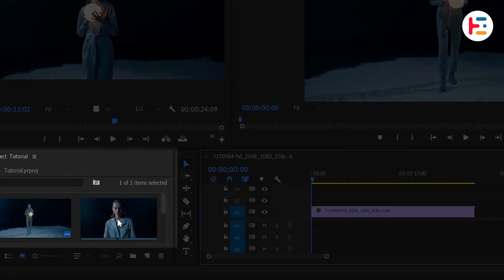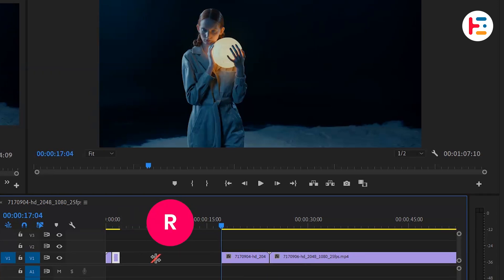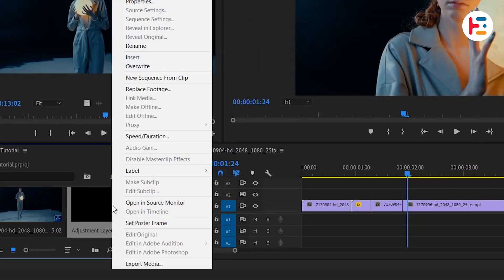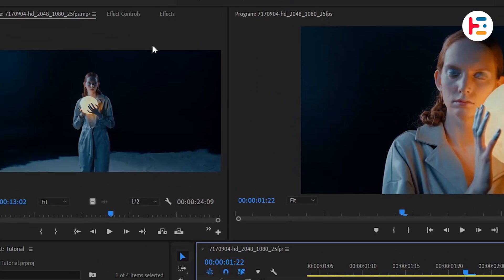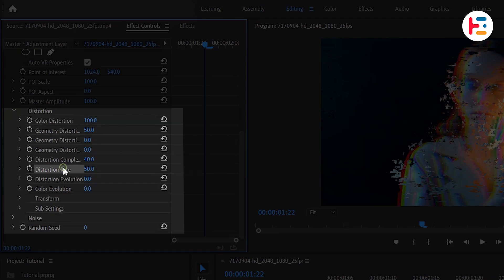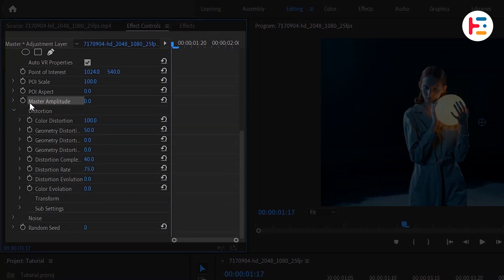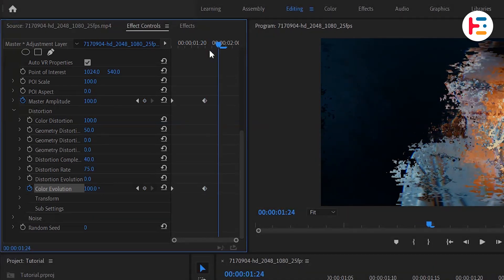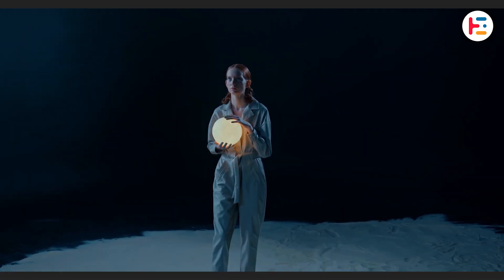Add a GLITCH Transition in Premiere Pro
In this video, I'll show you how to add a glitch transition between 2 clips in Adobe Premiere Pro, giving your video a futuristic and high-tech feel. This effect is perfect for sci-fi, tech, or futuristic-themed projects.

Timestamps:
00:00  Intro
00:07  Making Some Adjustments
00:22  Add Glitch Effect
00:54  Add Glitch Transition
01:17  Final result

Resource:
🎬Video by cottonbro studio